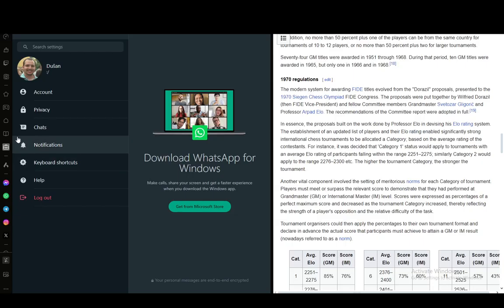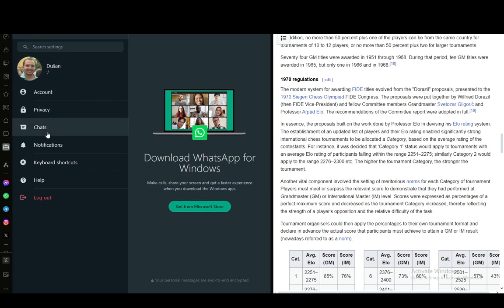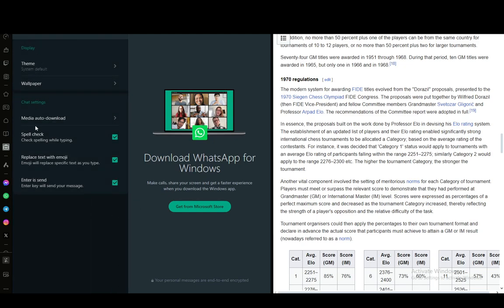How To Backup WhatsApp Chat To Google Drive Tutorial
Today we talk about backup whatsapp chat to google drive,whatsapp google drive backup,how to backup whatsapp messages,whatsapp backup google drive